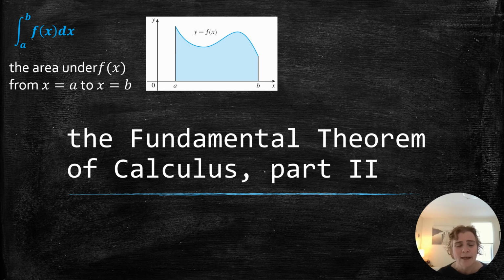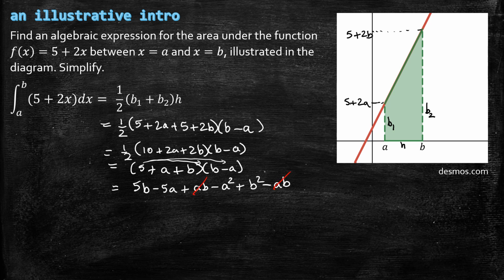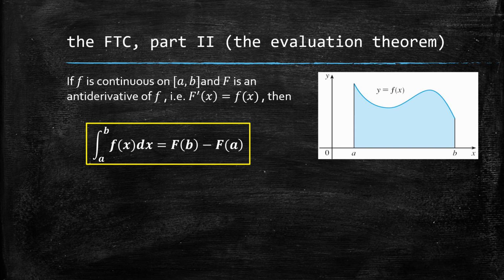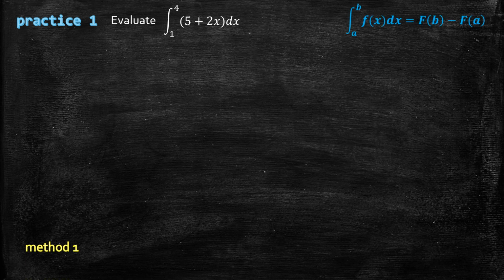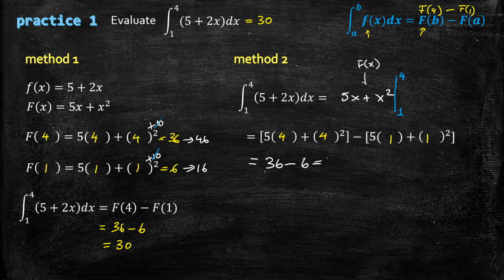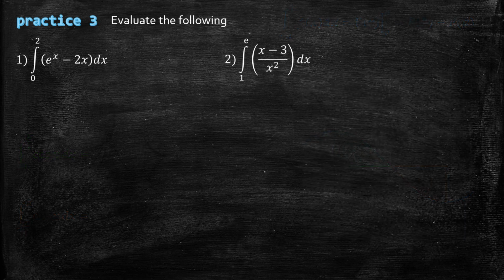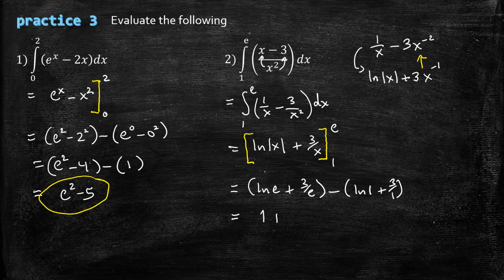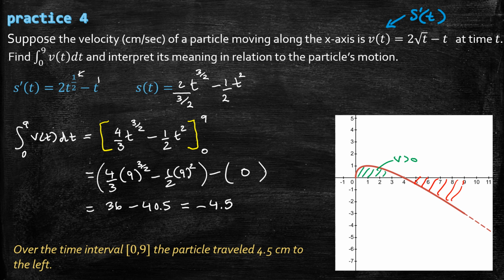The Fundamental Theorem of Calculus, Part II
Welcome to Ready to Derive!

In this video, we explore the Fundamental Theorem of Calculus, Part II - aka the Evaluation Theorem -  a “fundamentally” (pardon the pun) beautiful and powerful theorem that provides a shortcut to finding the value of a definite integral. Prior to this, we have only been able to evaluate a definite integral by geometrically finding the area under a curve, which actually is impossible for most functions that are not linear to begin with!

You do not have to be familiar with the FTC, Part I, to be able to follow this video but you do need to be able to find the antiderivative of non-composite functions, so check out my video on “Antidifferentiation” if you need a refresher!

00:00 introduction
01:27 an illustrative intro
06:02 The FTC, Part II, formalized
07:40 why the FTC makes sense!
09:35 practice 1: evaluating a definite integral, step by step
13:35 practice 2: graphical connections with definite integrals
16:14 practice 3: more practice evaluating definite integrals
19:37 practice 4: an applied context